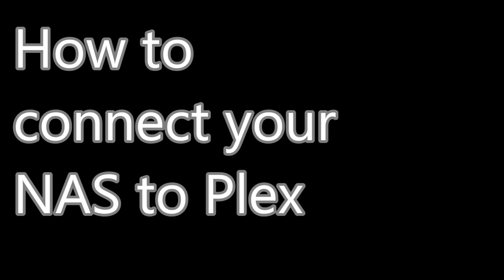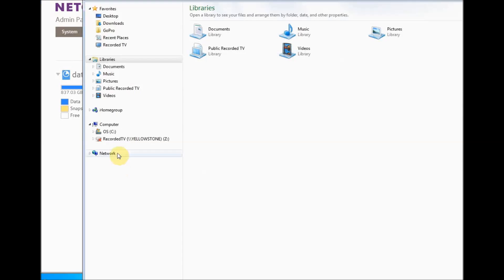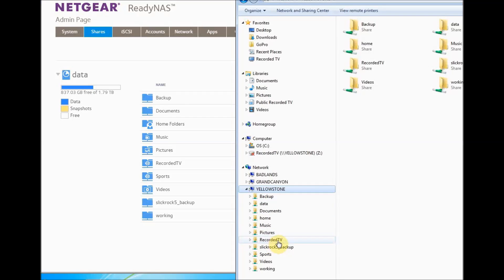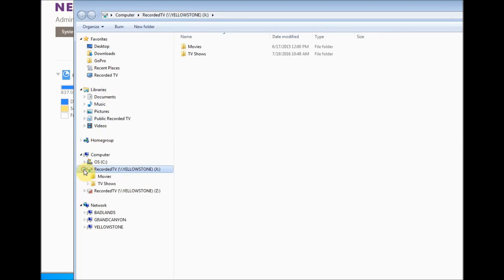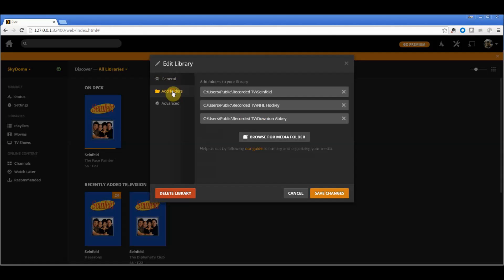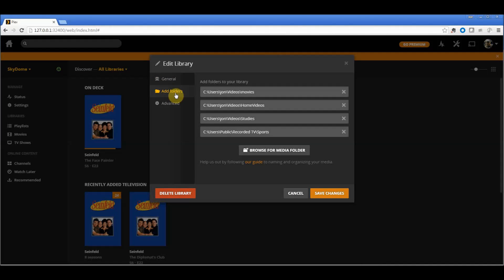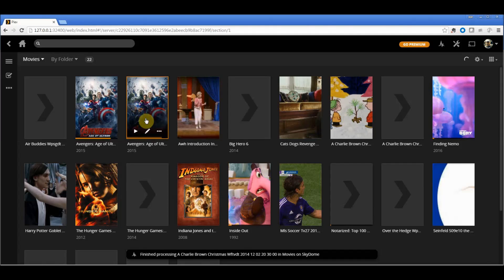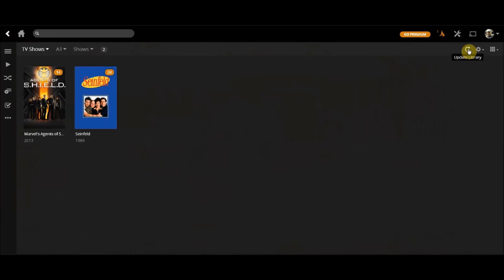How to connect your NAS to Plex Media Server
Simple instructions on how to connect your NAS to your Plex Media Server